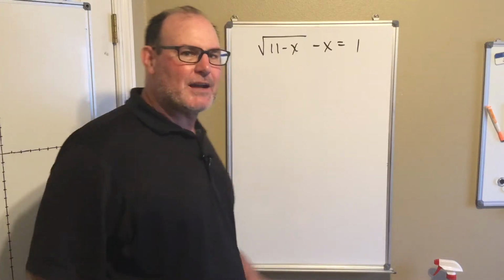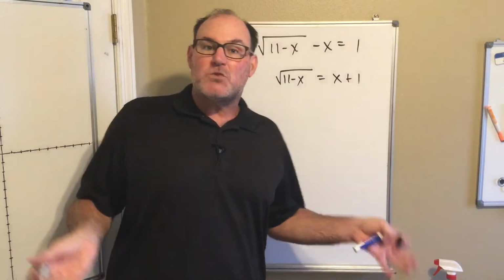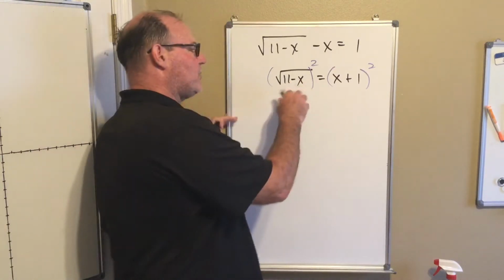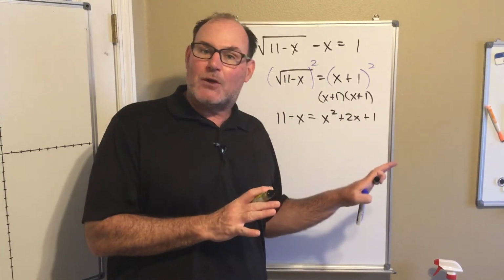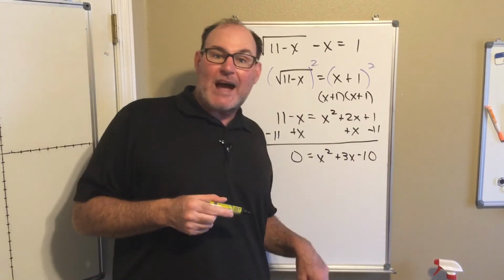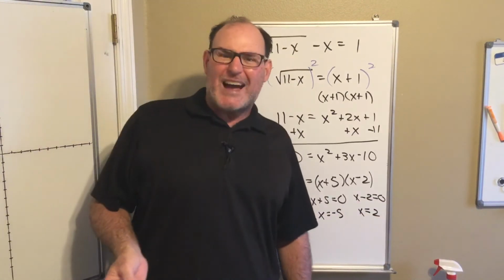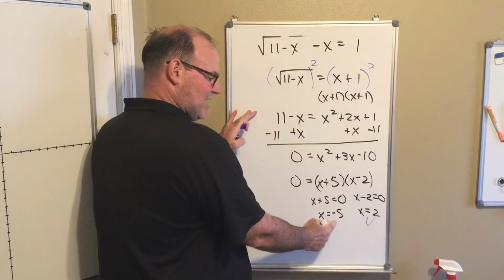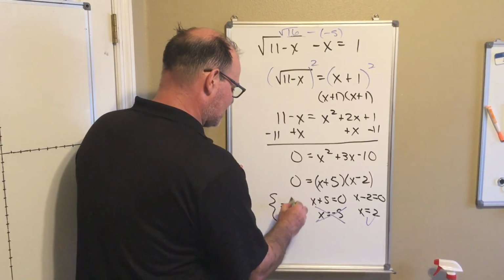Solving Radical Equation #4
Solving a radical equation equal to a binomial.